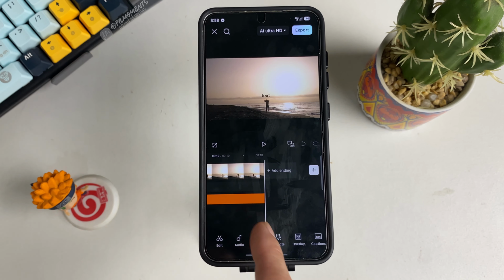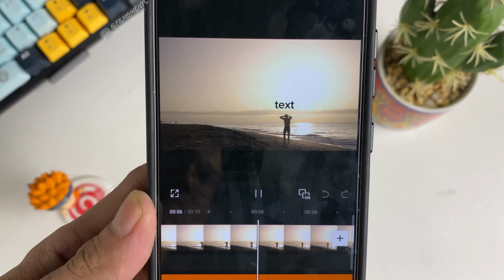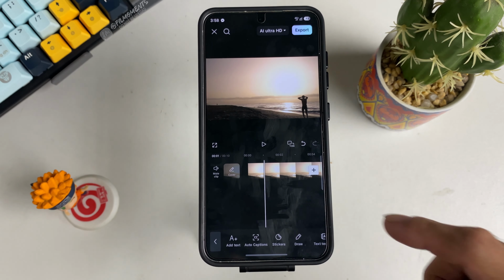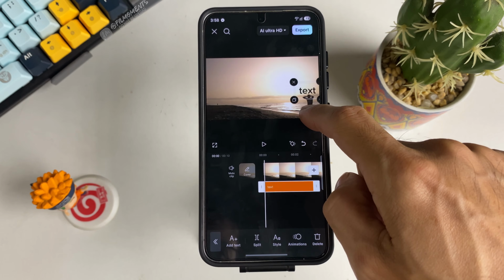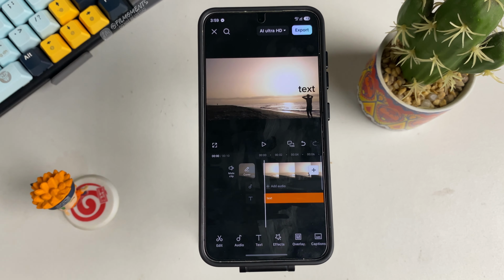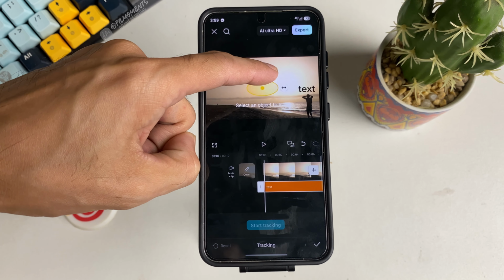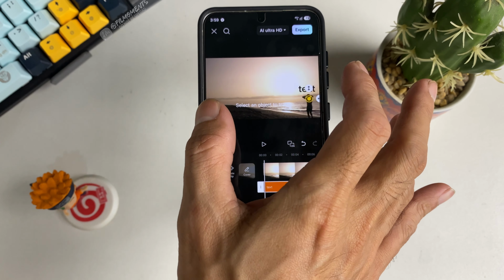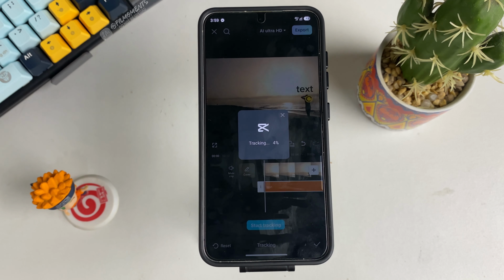How to Edit Text Tracking Effect in CapCut (2026) | Make Text Follow Objects & Motion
Want to make your text follow a moving person or object in CapCut? In this 2026 CapCut tutorial, I'll show you how to edit the Text Tracking effect in CapCut step by step. Learn how to adjust text tracking, improve accuracy, and create professional-looking videos using the latest CapCut features.
This tutorial works for the latest version of CapCut on Android and iPhone.

In this video, you'll learn:
✅️How to edit Text Tracking in CapCut
✅️How to make text follow a person or object
✅️How to use the Text Tracking feature in CapCut
✅️How to adjust and customize tracked text
✅️CapCut editing tips and tricks for beginners (2026)

Whether you're creating TikTok videos, YouTube Shorts, Instagram Reels, or Facebook Reels, this guide will help you make your text animations look smoother and more professional.